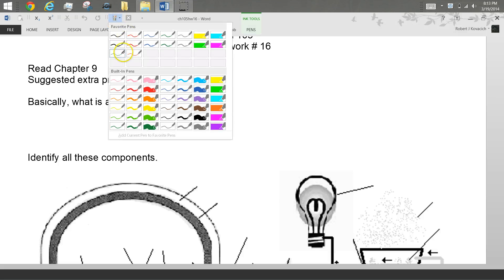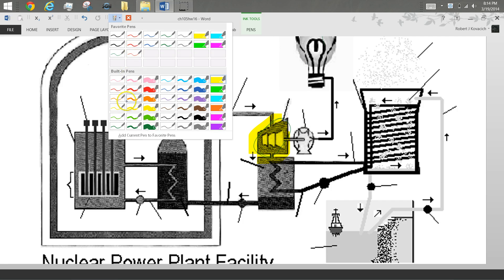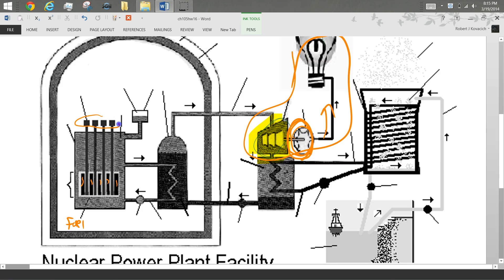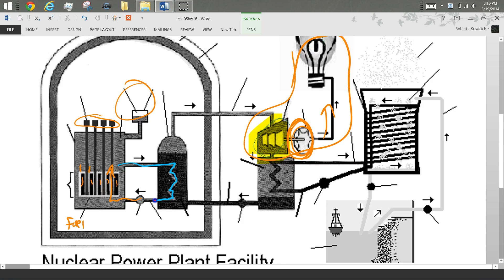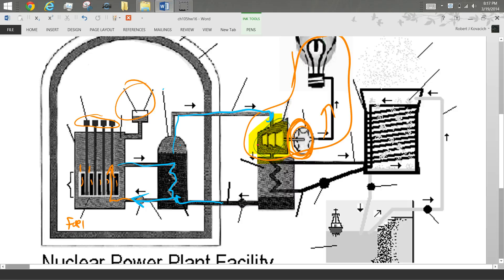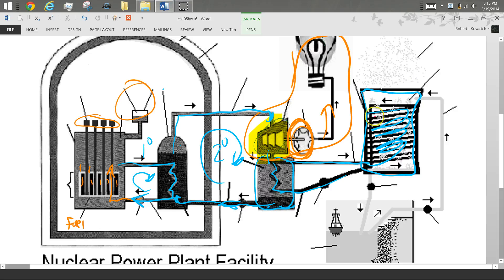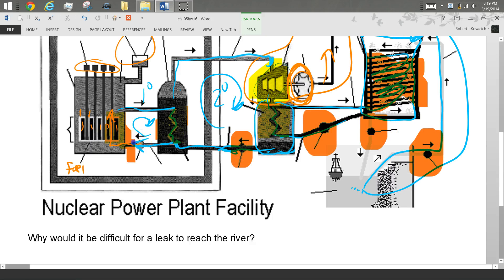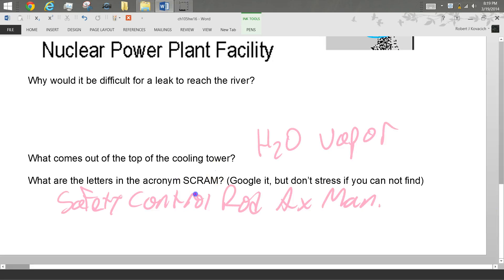105 hw 16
105 hw 16